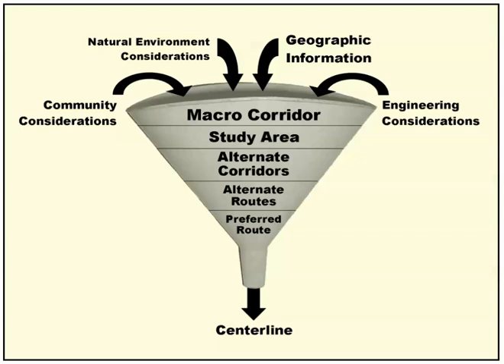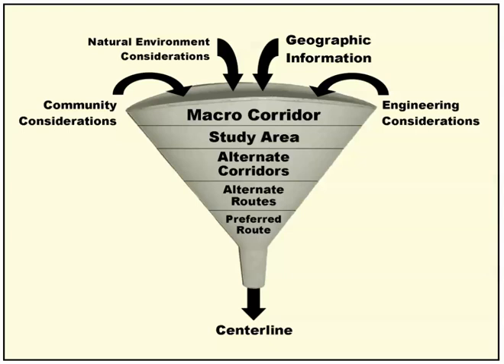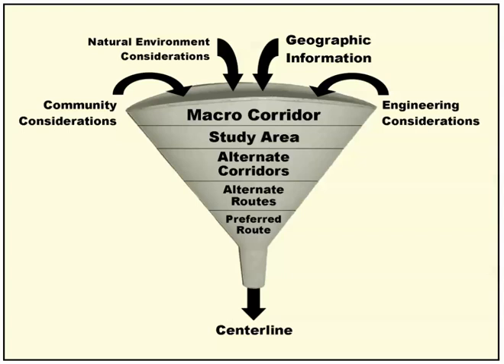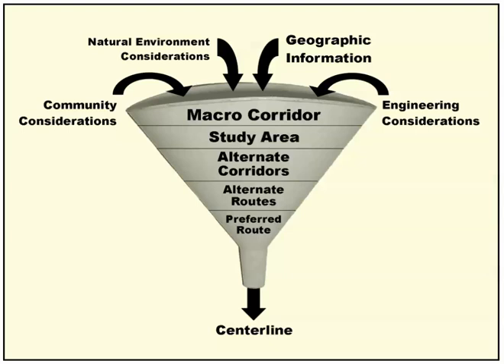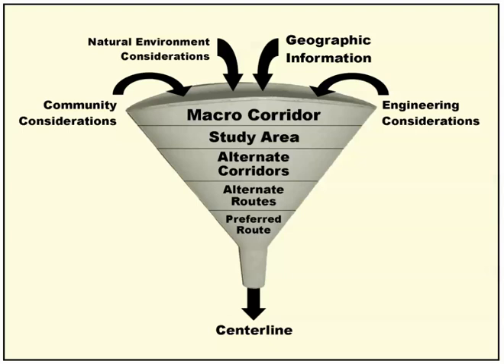Corridor Analysis Funnel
Description of the corridor analysis funnel as it applies to the siting of electricity transmission lines. This video was created for Penn State's GEOG 469, Energy Industry Applications of GIS course with the assistance of Ron Santini and the John A. Dutton e-Education Institute